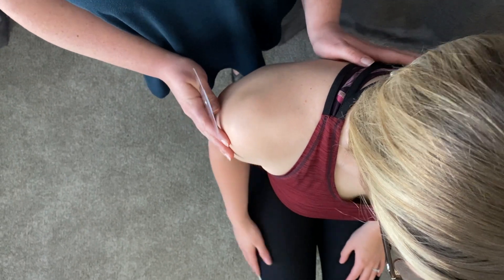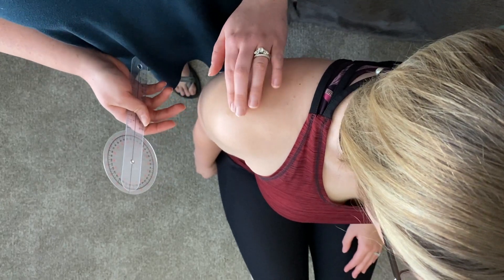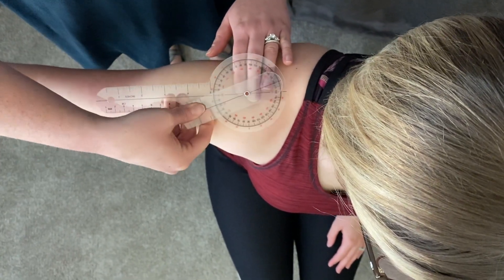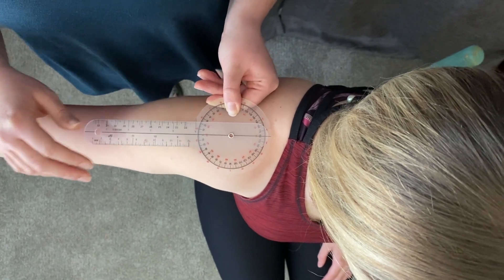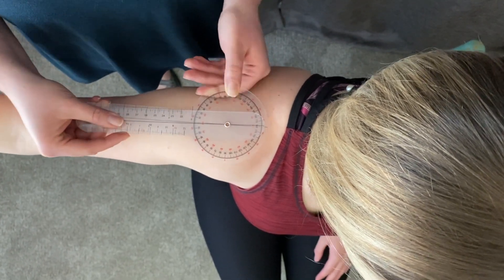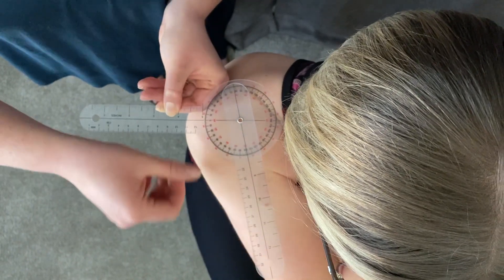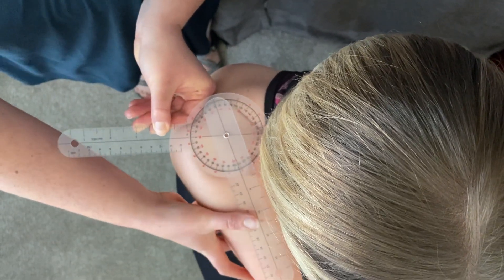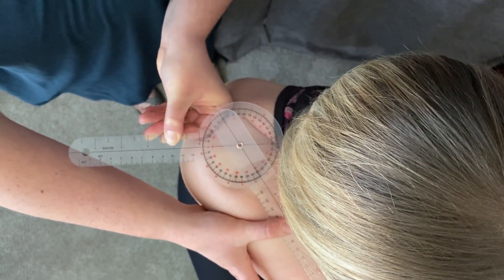Measuring ROM- Shoulder Horizontal Adduction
Typical Movement: 0° - 130°
Axis Placement: superior acromion process
Stationary Arm Placement: parallel to the floor and perpendicular to the trunk
Moveable Arm Placement: parallel to the humerus
Goniometer Starting Position: closed